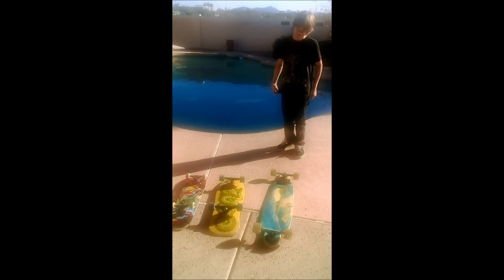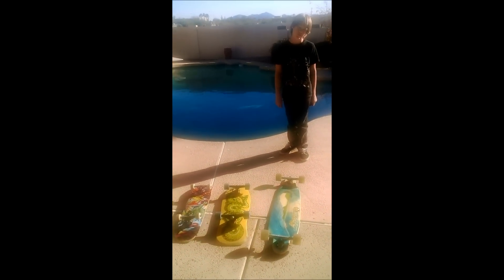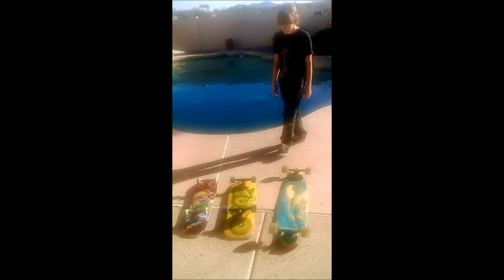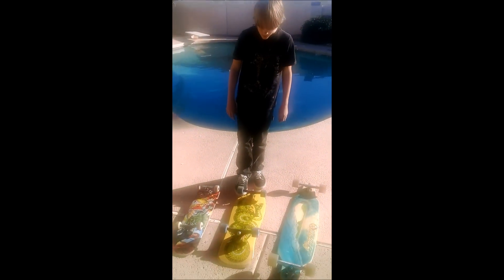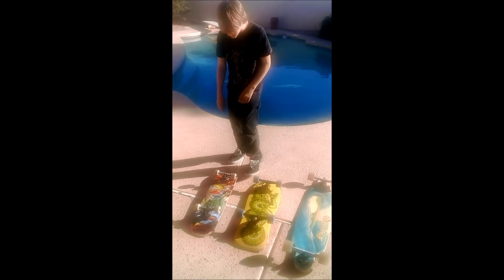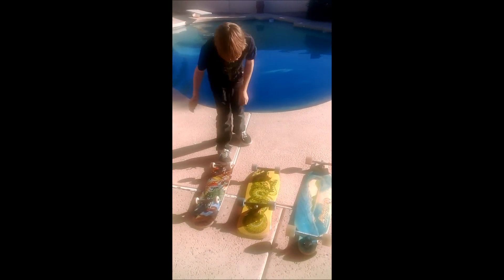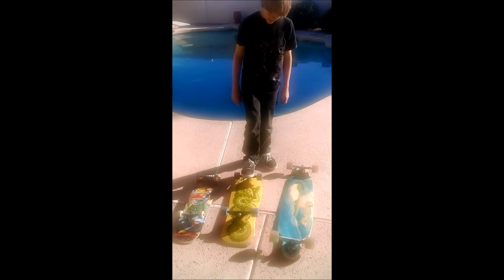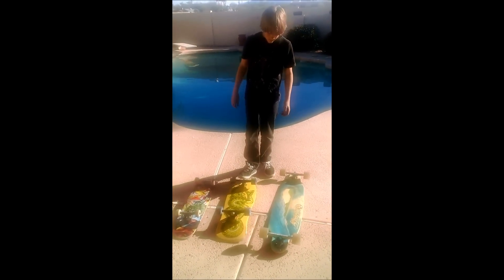Jack in AZ teaches us the difference in skate boards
When meeting up with LisaHCG and HCGhockeymom, I met Linda's son, Jack taught me so much about skate boards I thought you may want to learn about them too!  Thanks Jack!